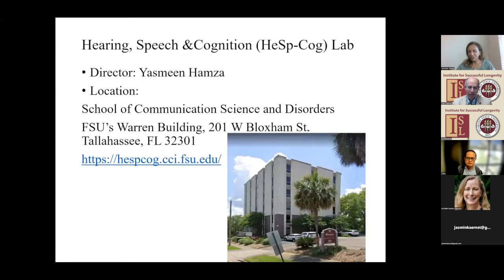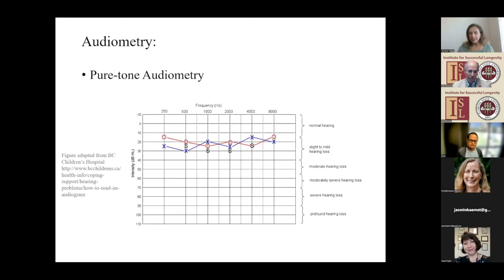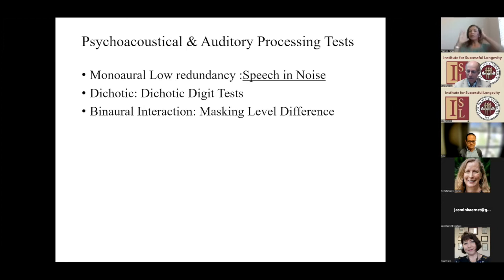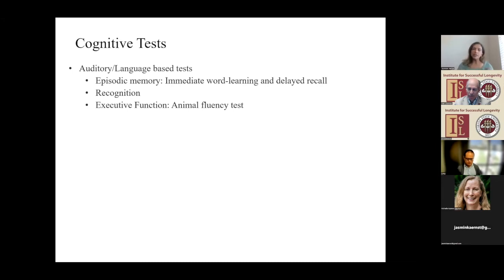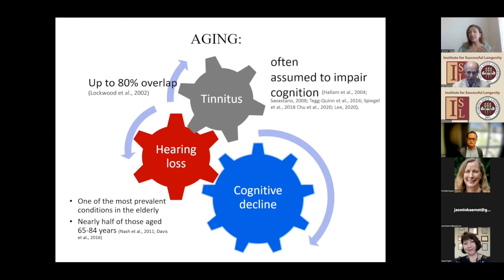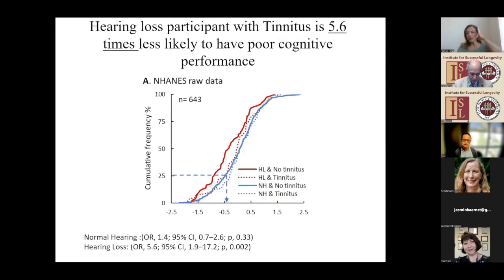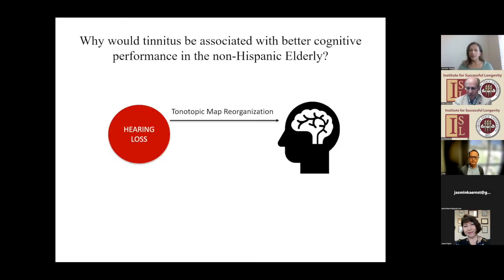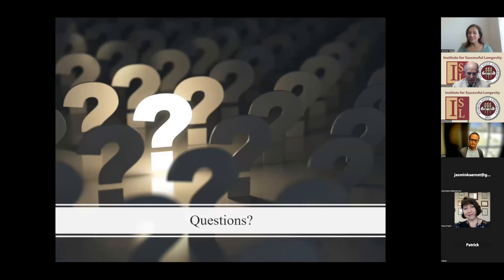Yasmeen Hamza “Hearing and Cognition Beyond Hearing Loss” ISL Brown Bag Nov 7 2022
Yasmeen Hamza, M.D., Ph.D., speaks on her research into “Hearing and Cognition: Beyond Hearing Loss.” Her talk was the Nov. 7, 2022, Brown Bag for the Institute for Successful Longevity at Florida State University.

Dr. Hamza, a Faculty Affiliate of the Institute for Successful Longevity, is Assistant Professor in the School of Communication Science & Disorders and Director of FSU’s Hearing, Speech, and Cognition Lab, where her research aims to assess and understand the impact of auditory problems (hearing loss, tinnitus, auditory processing disorders) on speech perception, language development, and other cognitive capacities.

Her research aims at identifying the association between different hearing aspects and the risk of cognitive decline.